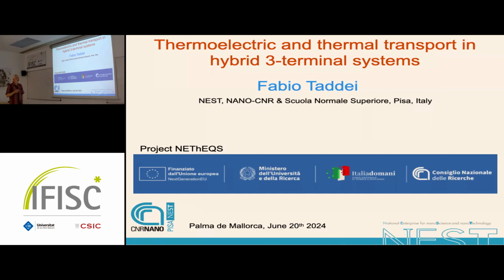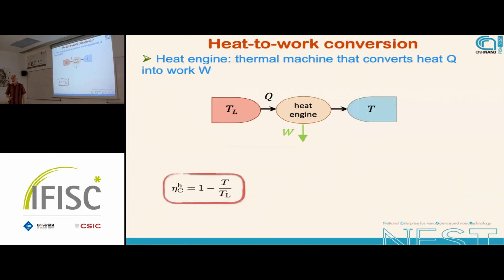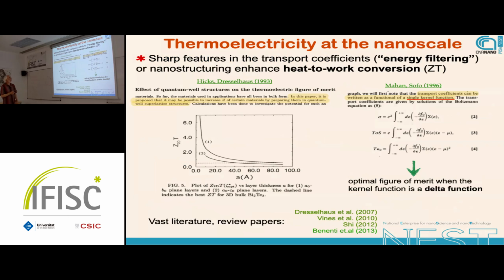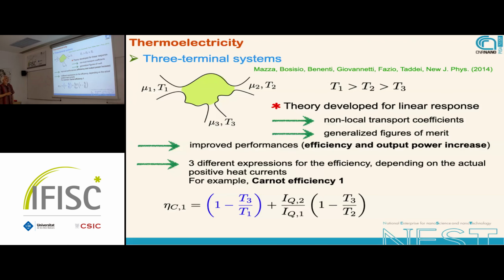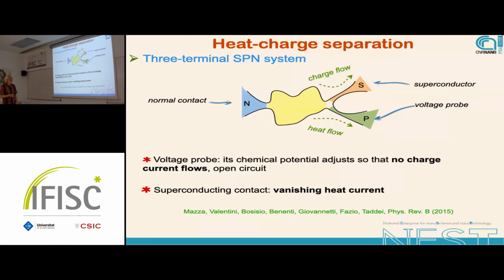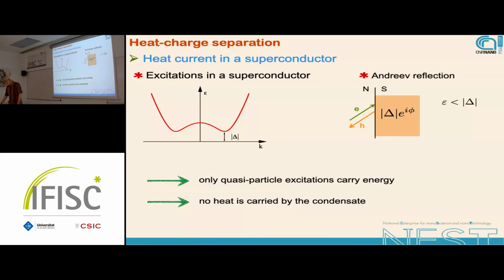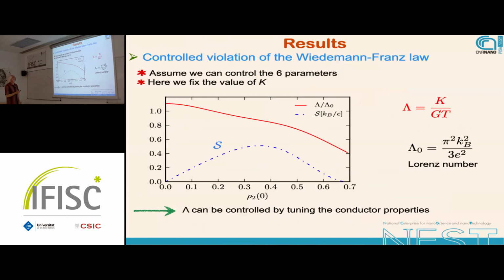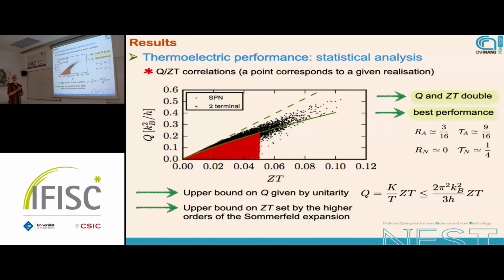Heat-charge separation in hybrid superconducting systems